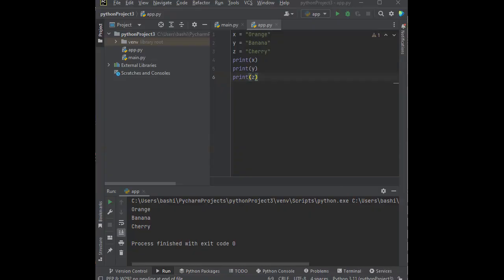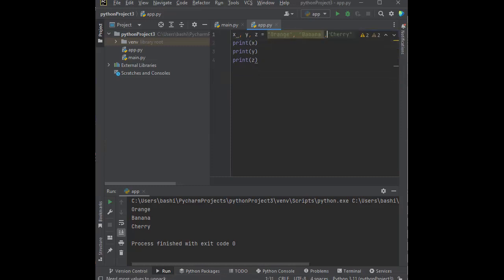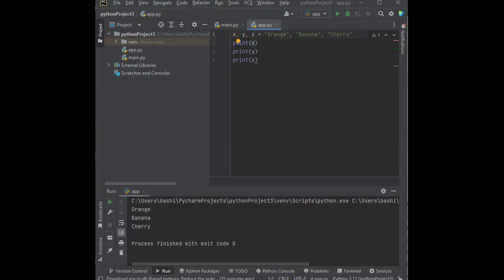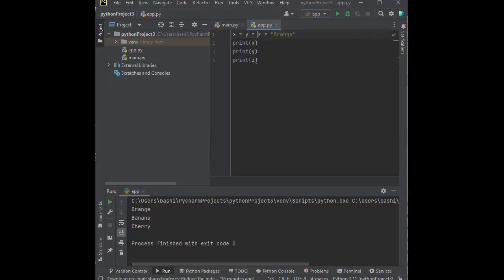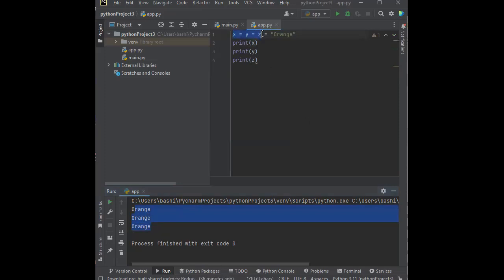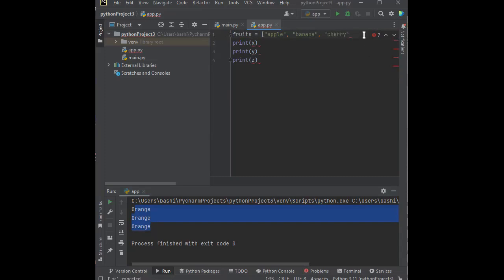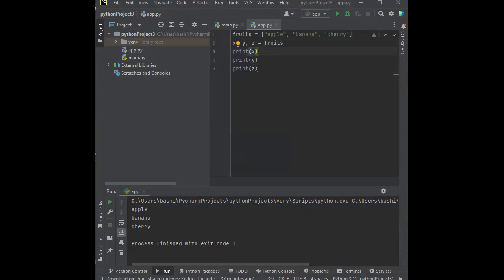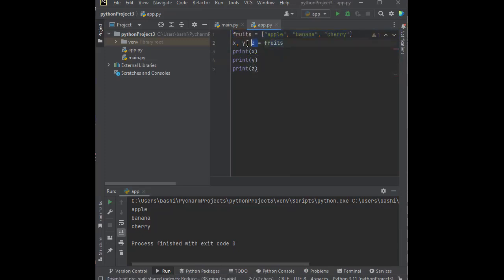Python 8 Python Variables Assign Multiple Values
To register, download source code and documentation